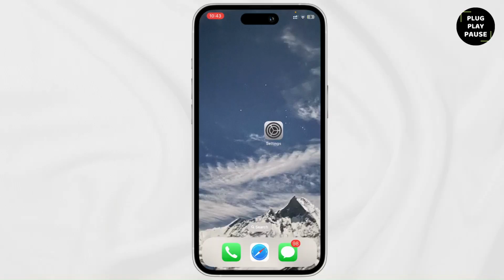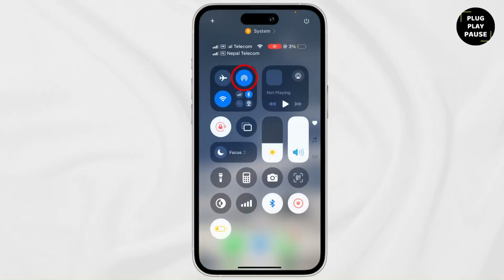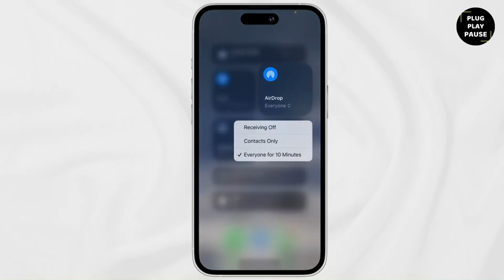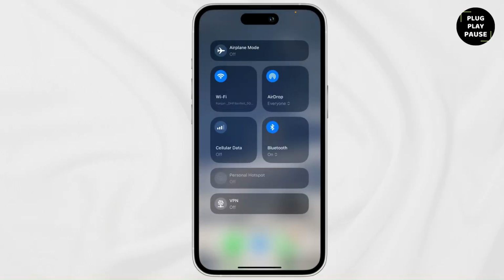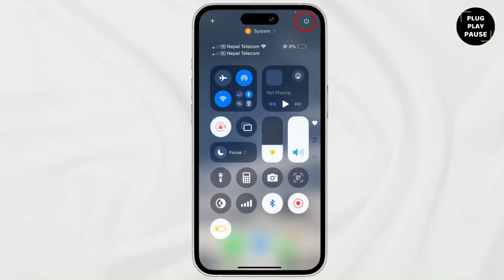How to fix Airdrop failed problem ?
Hello Guys,

Welcome to our easy-to-follow guide on "How to fix Airdrop failed problem ?"! If you’re facing issues with Airdrop not working or getting the Airdrop failed error on your iPhone, iPad, or Mac, this video is just for you. We’ll walk you through effective troubleshooting steps to resolve Airdrop failures, improve connectivity, and make sure your files transfer smoothly. Whether it’s a Bluetooth problem, Wi-Fi interference, or settings glitch, these solutions will help you fix Airdrop failed errors quickly.

In this video, we will show:
Troubleshooting Airdrop not working
How to fix Airdrop transfer errors
Tips to resolve Airdrop connection issues
How to make Airdrop work again on iPhone, iPad, Mac